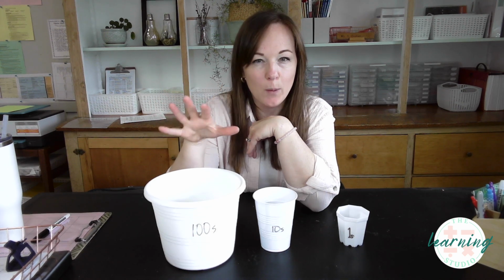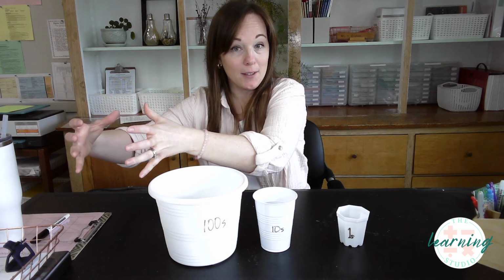Place Value Demo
Want to actually SEE what place value means?  This is an activity that you can easily do at home to represent our base ten place value system.  Place value is a very important concept to understand before students can really master addition and subtraction with larger numbers.